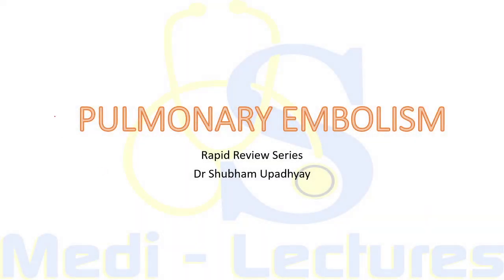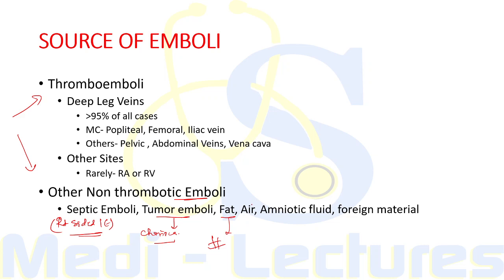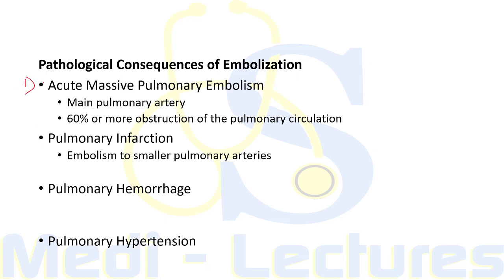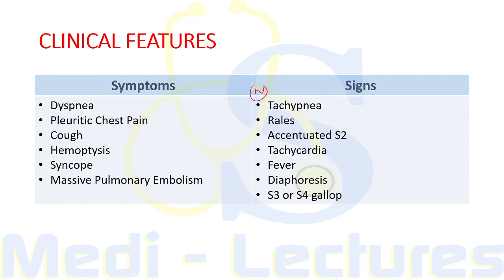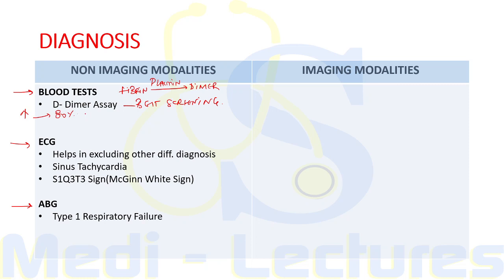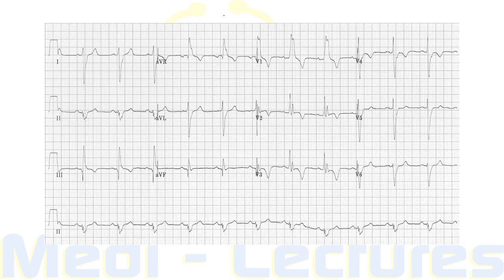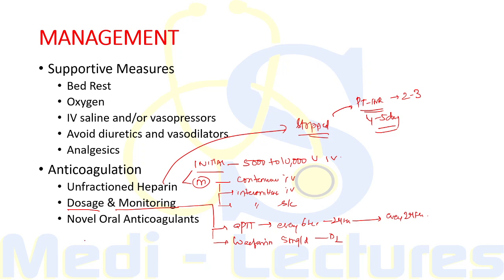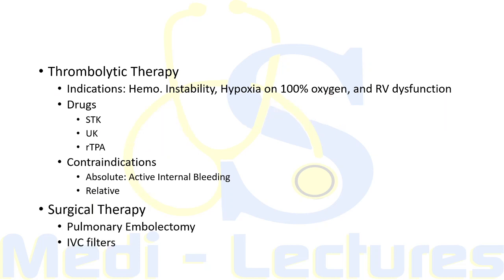PULMONARY EMBOLISM | Etiopathogenesis | Clinical Features | Diagnosis | Treatment | Rapid Review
Hi guys! Welcome to Cardiology series on the channel. In this lecture, we will deal with Pulmonary Embolism.
,other courses
For Android:
For iOS:
Download MyInstitute App, enter ORG code: AWSTE
✔️Link to Harrison Based Test Series Course
Checkout other lectures on this channel